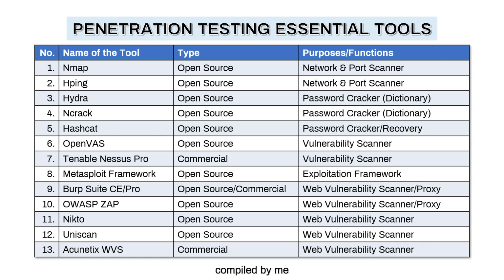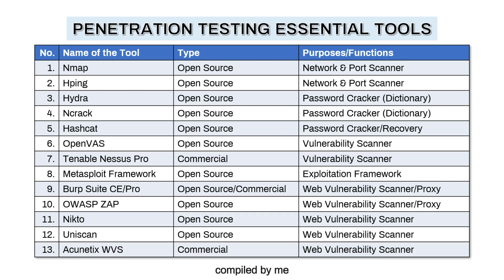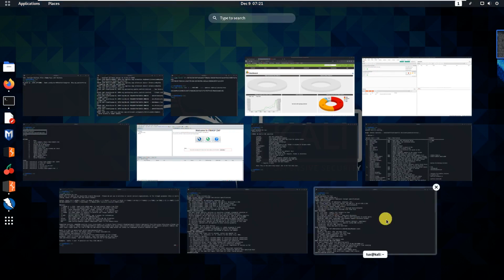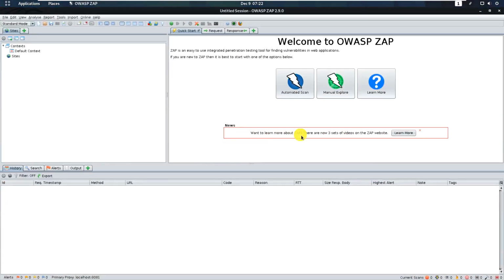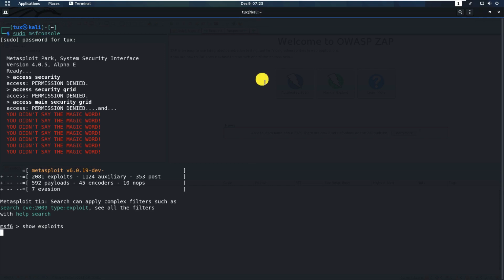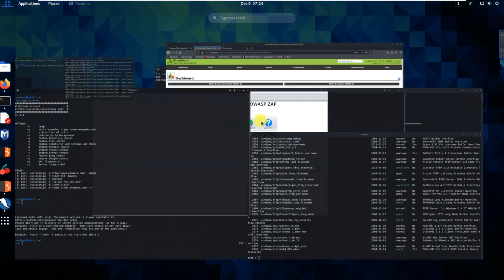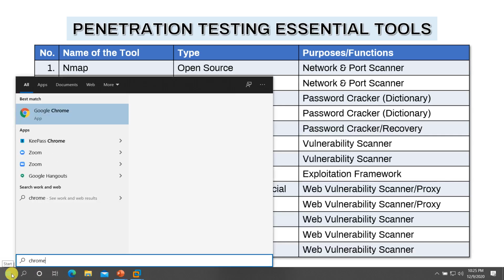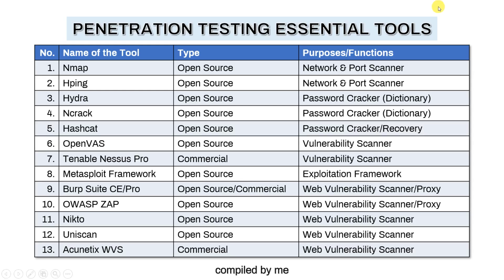Tips & Tricks: Penetration Testing Essential Tools (in Kali Linux)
Wondering what tools are commonly used by the Pentesters?
This short video will give you an idea about some essential penetration testing tools.
Most tools are Open Source tools that run in Kali Linux, and the rest are commercial-grade tools used by the Pro.